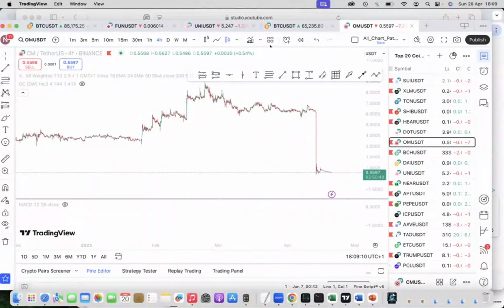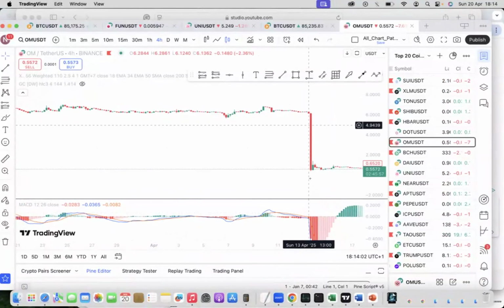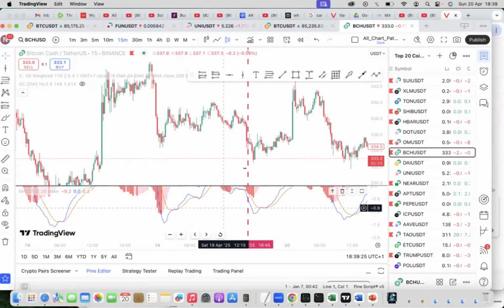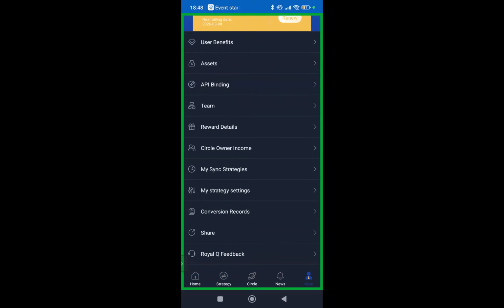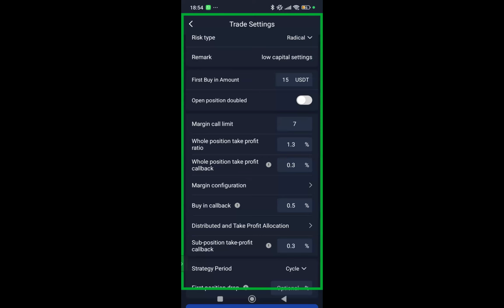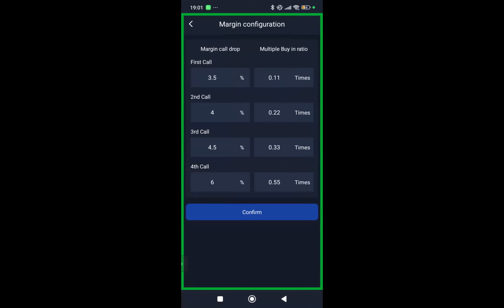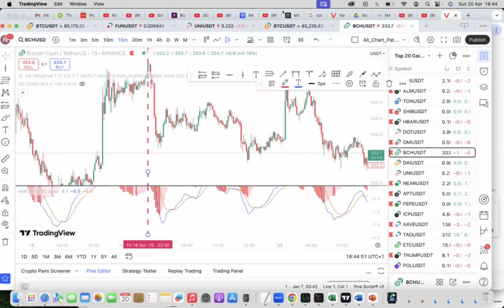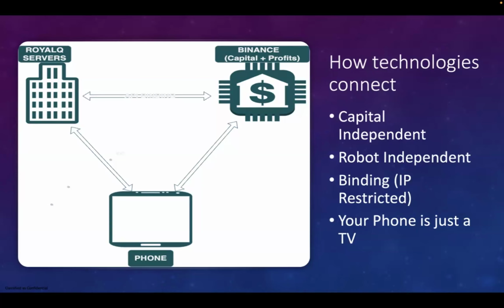GBTFL Batch 5 PreTraining Call (Goodbye to Poverty)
What an Amazing Call. Lots of free RoyalQ gems. Watch this and share it with all your team.